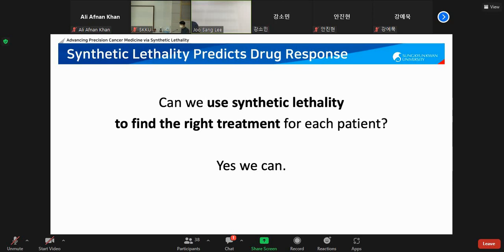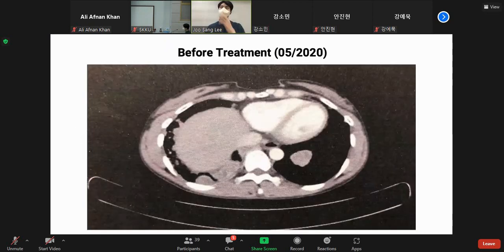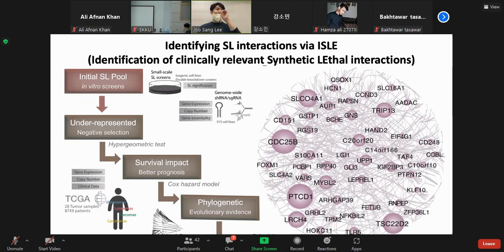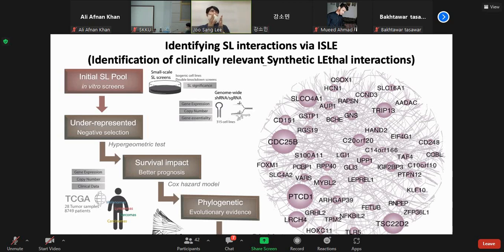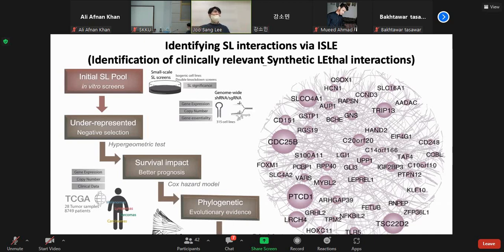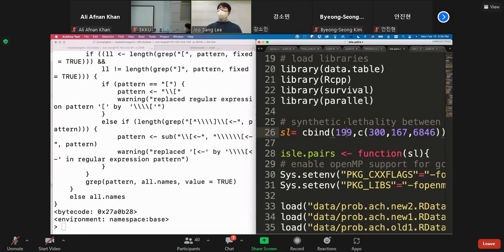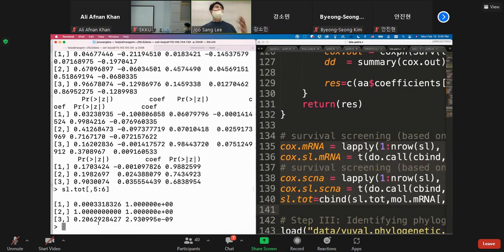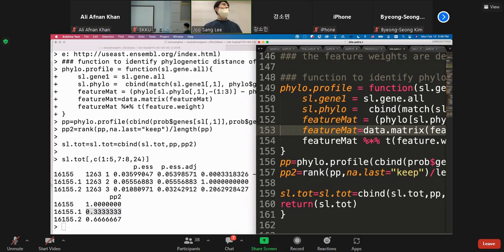Precision Medicine and Big Data in Clinical Research || Webinar Series